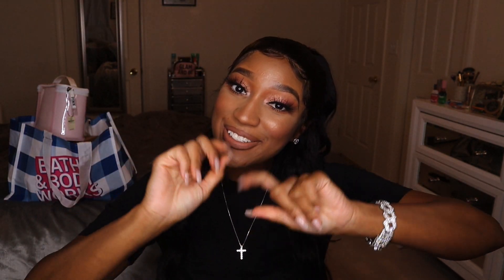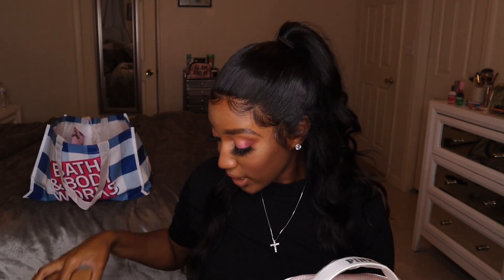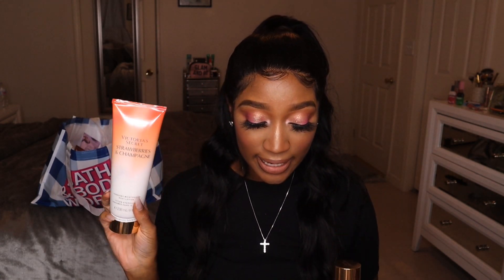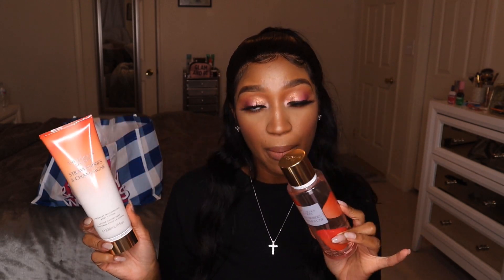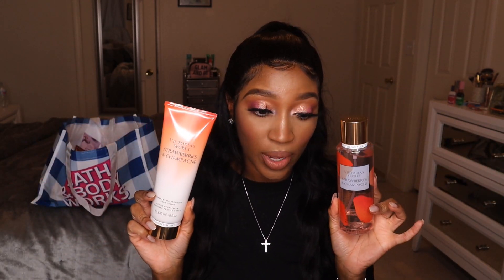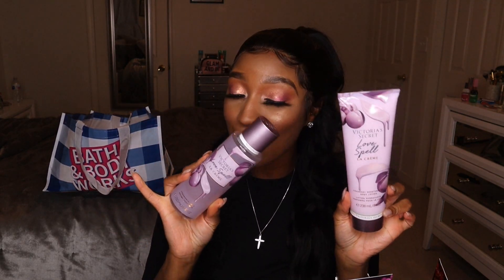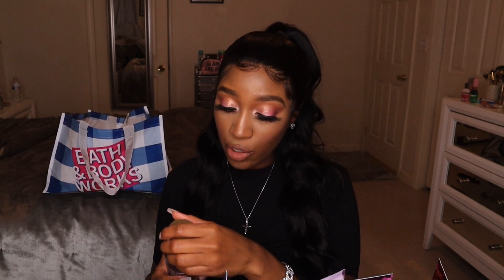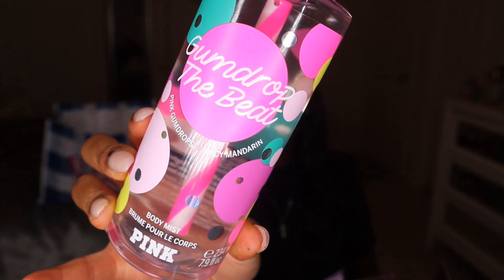HUGE Victoria's Secret Body Care Haul INCLUDING 90'S ICONIC SCENTS!!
*OPEN MEEE***

Can y’all tell how excited I was to film this video and talk about these scents!! 🥰🥰🥰IM IN LOVE !!  I’m really happy with this haul overall and can’t wait to receive my other packages. Thank you all so much for watching and being part of the fam 😘❣️

Abh x amrezy palette
Colourpop Honey Dude Liner

Smashbox oil and shine control primer
Tarte poreless Mattifying primer
Il makiage flawless foundation
Tarte shape tape tan deep sand
Elf camo concealer rich cocoa
Too faced born this way loose powder translucent
Milani sunkissed bronzer
Coastal scents blush too palette
Fenty diamond bomb cognac candy

Morphe trendsetter lip pencil
Dose of colors heartbreaker liquid lipstick

Filmed on: Canon M50